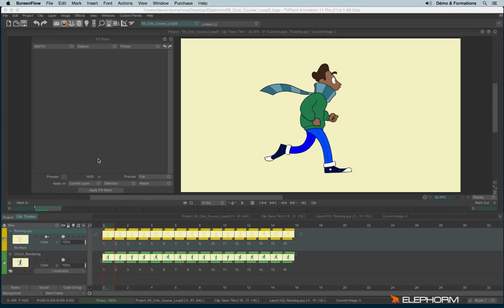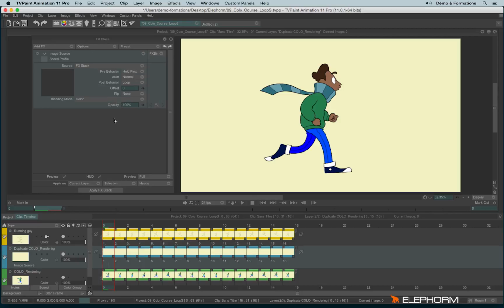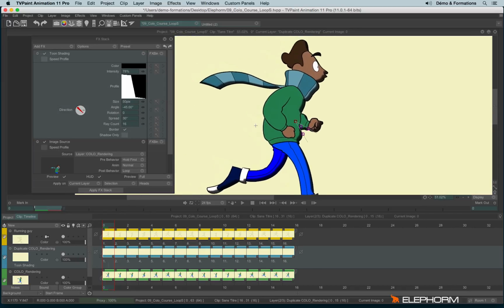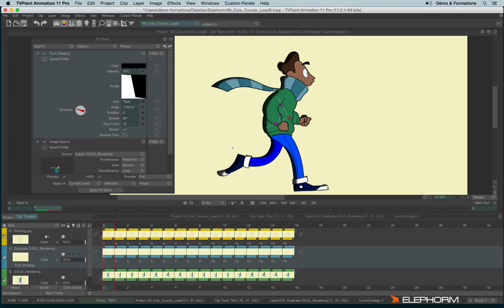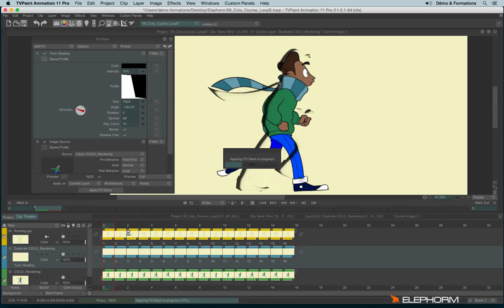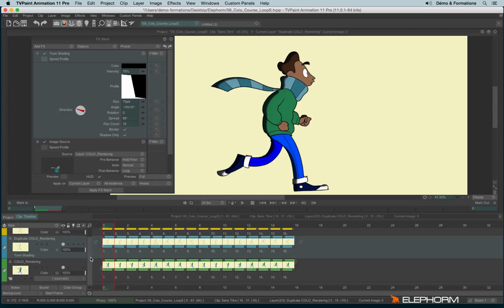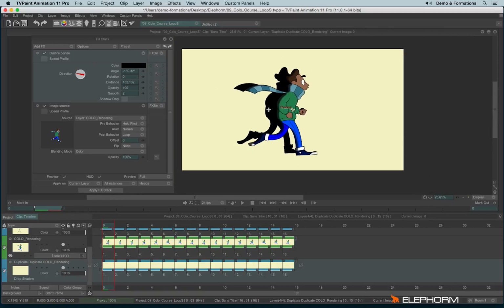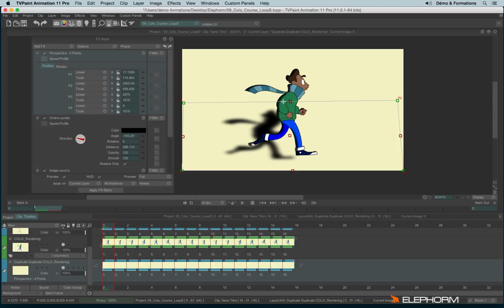FX : Create shadows (TVPaint Animatin 11 tutorial)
- discover, understand and master "Toon shading"
- discover, understand and master “Image source”
- discover, understand and master “Drop shadow”
- discover, understand and master “Perspective 4 points”